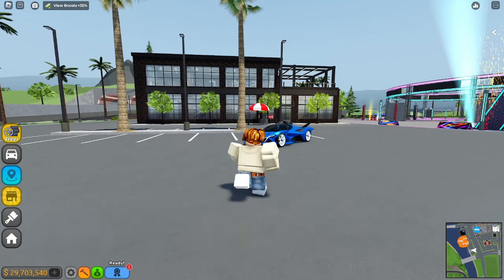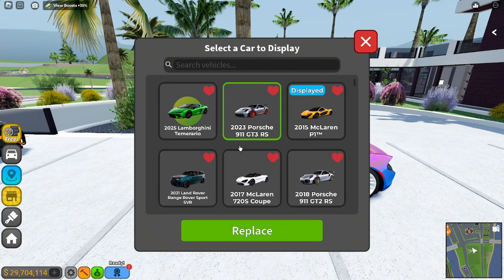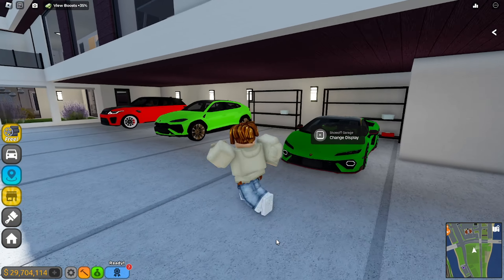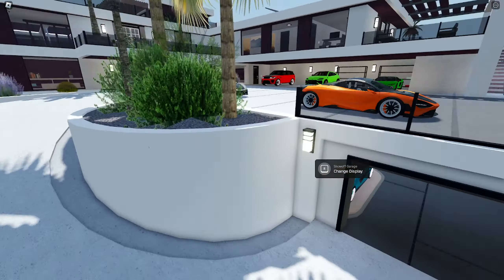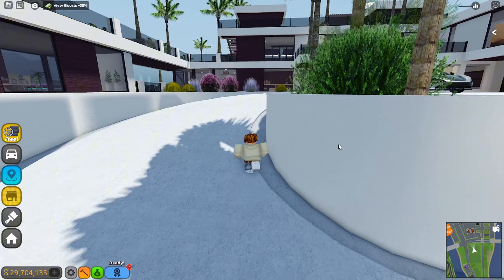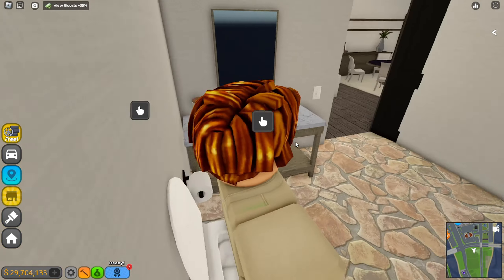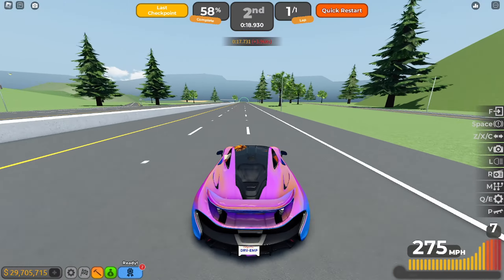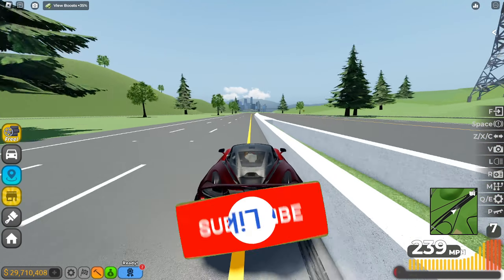Making A Budget CAR COLLECTION In Driving Empire Roblox!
Making a Car Collection with a budget of $5,000,000 in Driving Empire!

My Other Pages:
🔴 2nd Channel ►  @Sohhhlkk